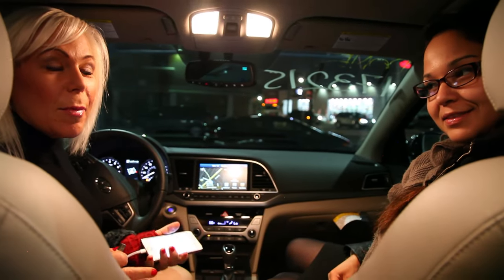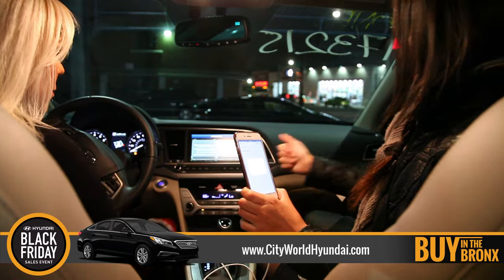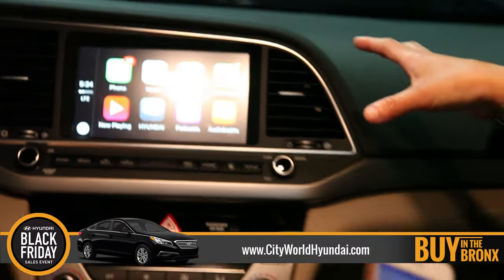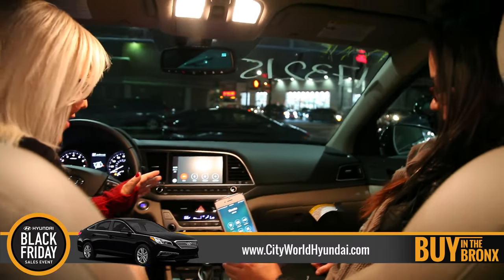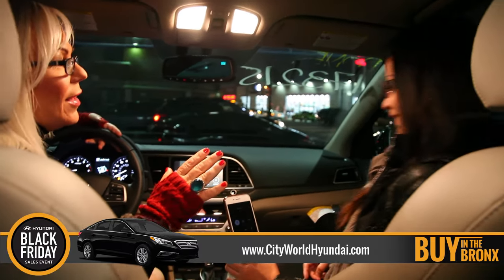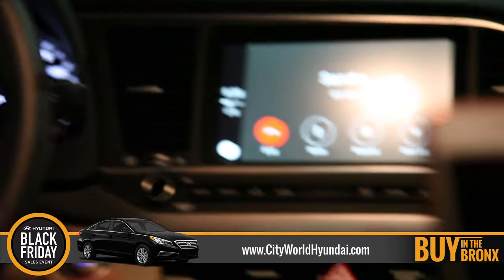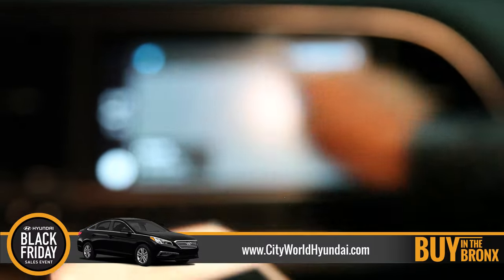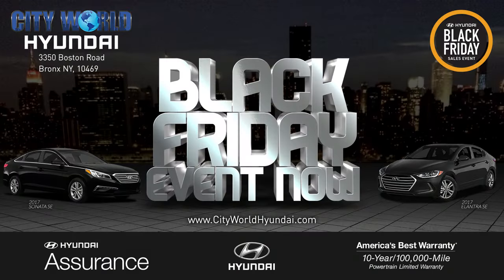How to Use Apple Car Play | 2017 Elantra Limited | City World Hyundai | Bronx, New York City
This is fantastic! We are demonstrating Apple Car Play in the New 2017 Hyundai Elantra Limited and then Sandra calls in! It was the perfect way to show you how the blue tooth and Apple Car Play work in the Elantra. Give us a ‘thumbs up’ on the likes and please share your comments! We would love to hear from you!

3350 Boston Road | Bronx, New York 10469

Write a 5 Star Review for Us on Google+